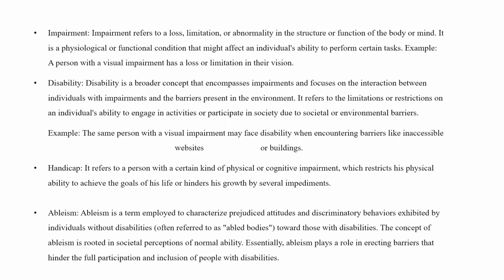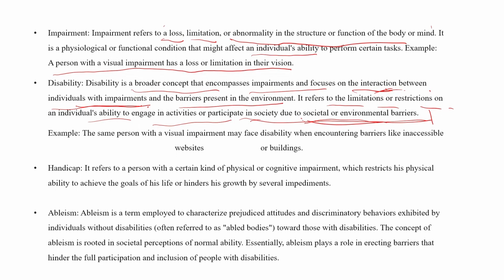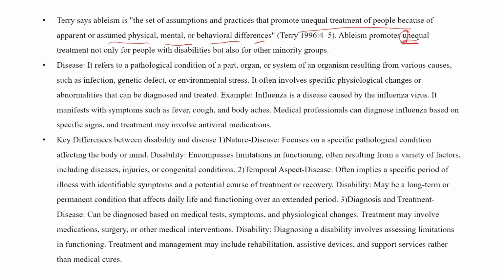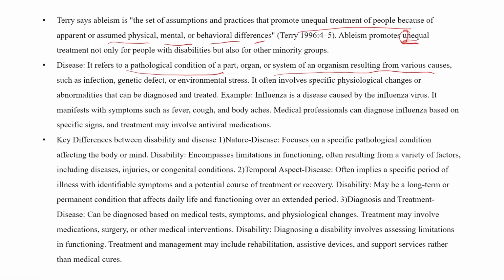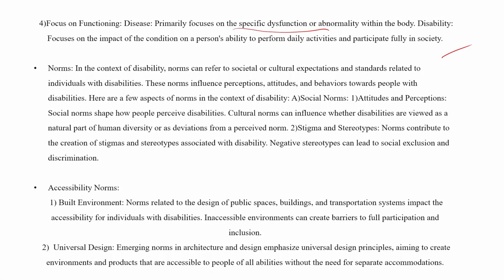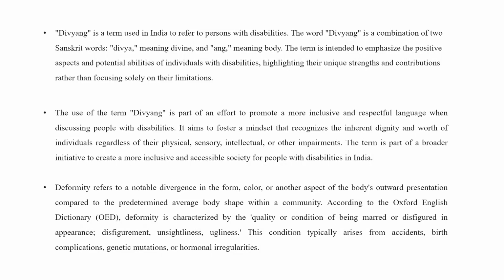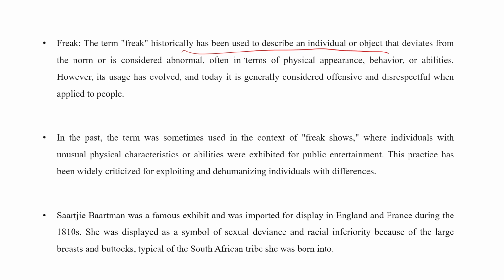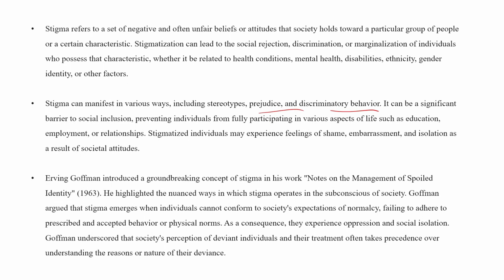History of Disability Studies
Subject : English
Course Name : Introduction to Disability Studies